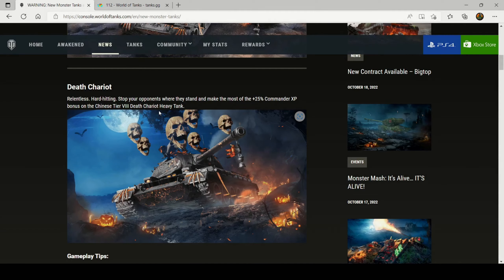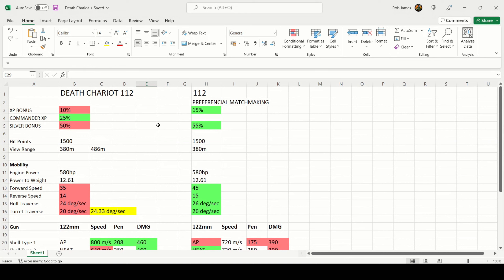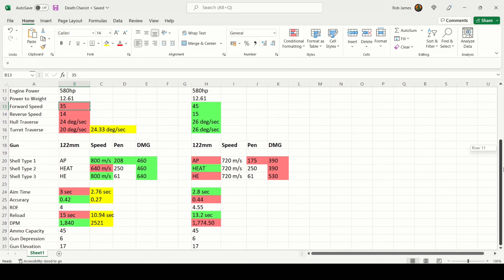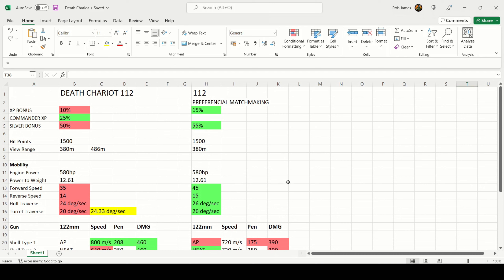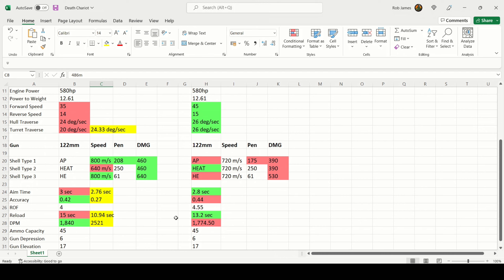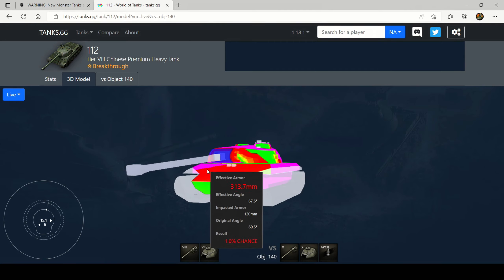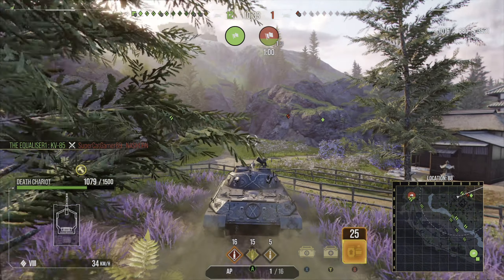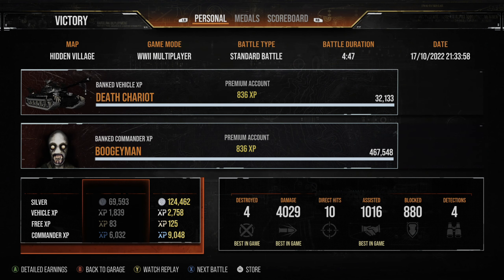DEATH CHARIOT II Best of the Bunch! II 2022 Halloween Tank II WoT Console II Awakened Season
Today's video reviews what, in my opinion, is the best of the bunch from the Halloween Tanks released for 2022 inside World of Tanks Console.

The Death Chariot is a Tier 8 Chinese Premium Heavy Tank and is a reskinned and slightly altered 112.

It has higher alpha damage, more penetration and better shell velocity on its standard and HE rounds compared to the 112, but it doesn't have the mobility and preferential matchmaking the 112 has.

It is still a good tank though and my favourite of the latest Halloween releases.

In today's video I review the Death Chariot and compare to the 112, as well as showing you the armour profile and my equipment and commander setup.

Two gameplays finish the video, demonstrating how this tank performs in battle and how it is especially good when top tier.

Timestamps
00:00 - Intro
00:10 - Statistics & Price
11:48 - Equipment & Commander Setup
14:20 - Armour Profile
19:42 - Game 1 - Hidden Village
25:00 - Game 2 - Dragon Ridge
32:32 - Outro